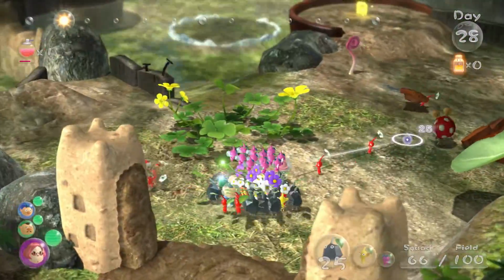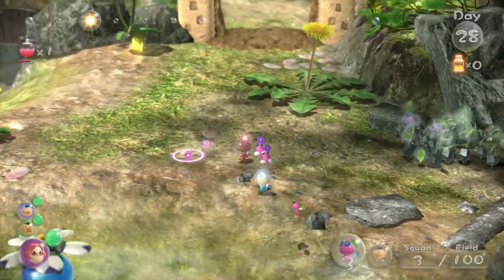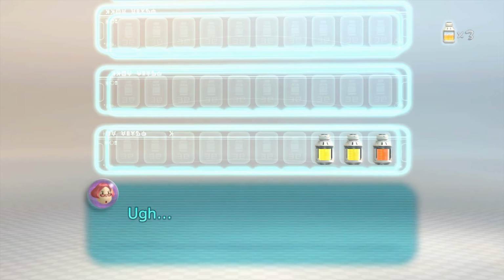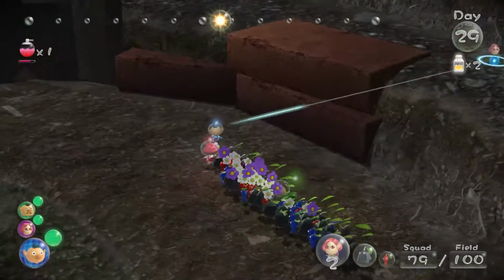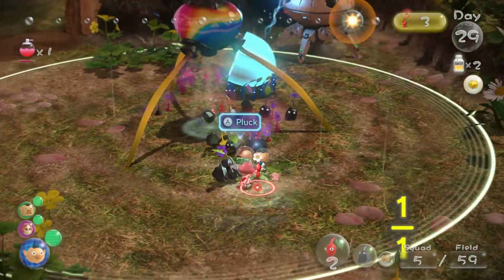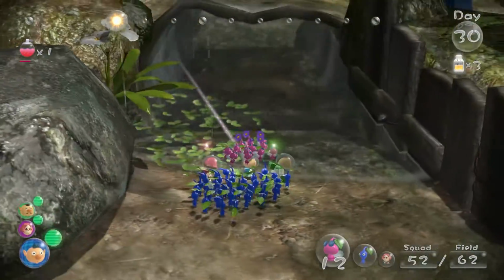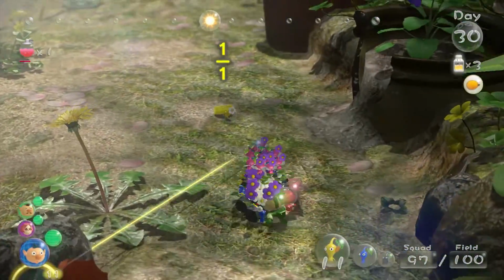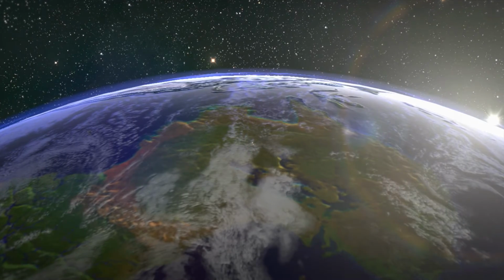Pikmin 3 | Part 13 - Day 28 - Day 30 Blue Pikmin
Welcome everyone to my let's play on Pikmin 3 for the Nintendo Wii U

This is Part 13 on my let's play walkthrough and this game just came out in August 4, 2013 on the Nintendo Wii U and today in this episode, we just start off Day 28 to Day 30 found the Blue Pikmin who can swim under the water find some of fruits and yeah so thanks for watching if you guys do enjoy and like this episode, make sure you hit a like button. If you guys are new to my channel, make sure you hit a Subscribe button and let me know down the comments below and also, make sure you stay tuned for some more let's play Pikmin 3